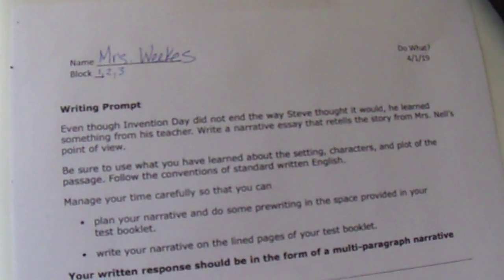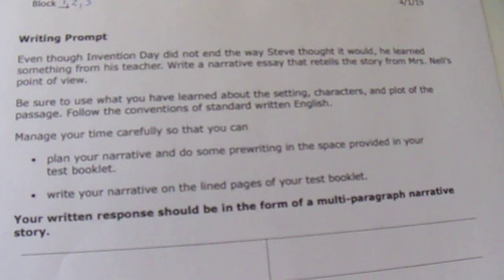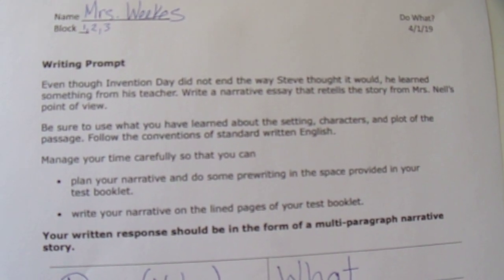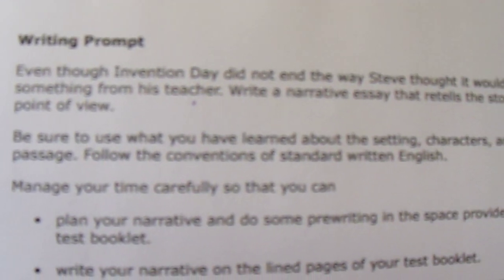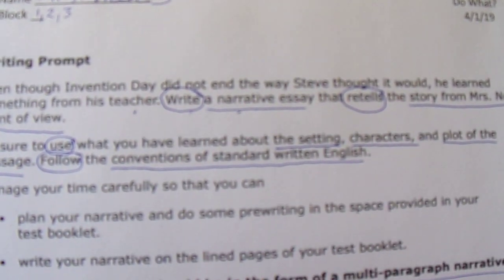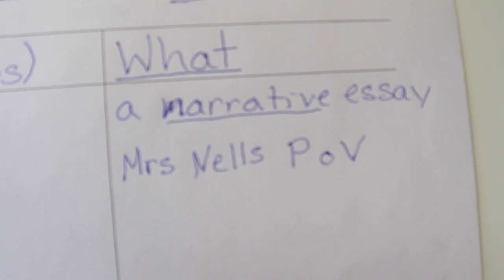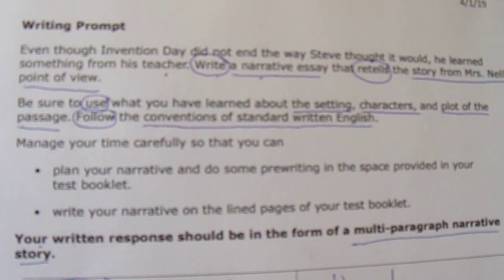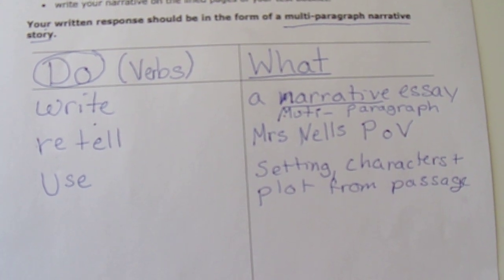How to use a Do What chart by Mrs Weekes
Ever get stuck on a writing piece because you have no idea what it is asking for? Well this is the perfect tool for you. I will demonstrate how to pull apart an example writing prompt in this video, then you can go try it on your own!